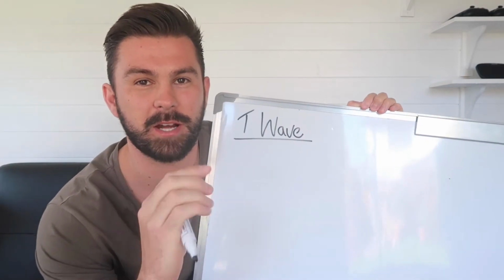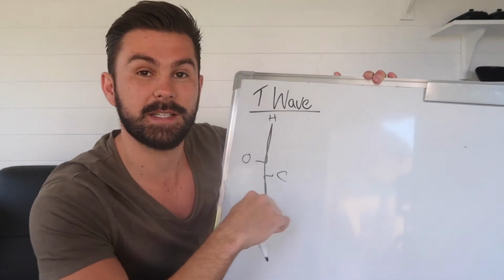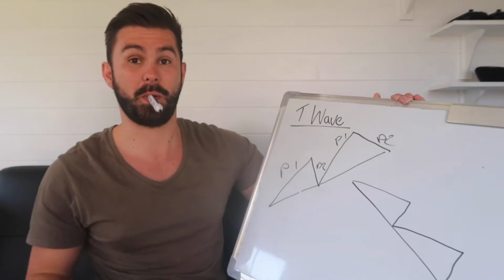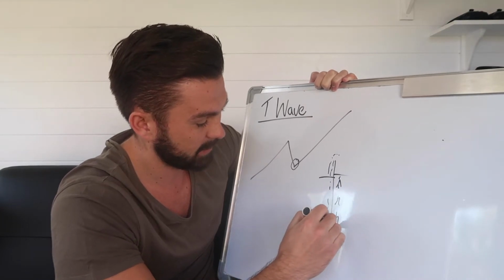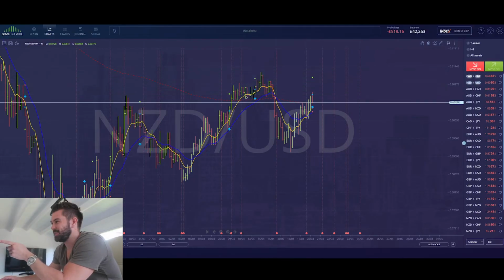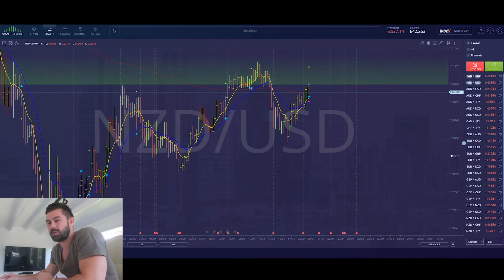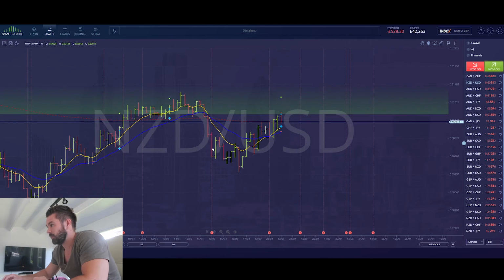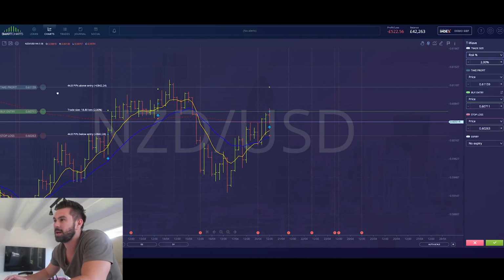My Most Successful FOREX STRATEGY! | T WAVE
YouTube Description

Smartcharts